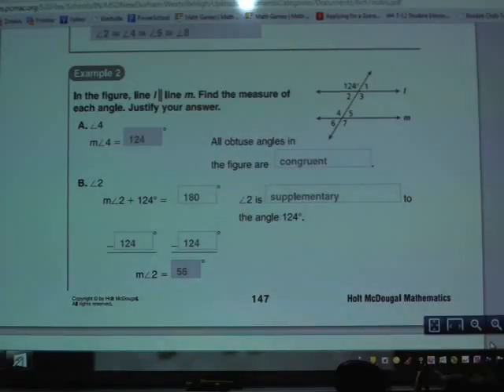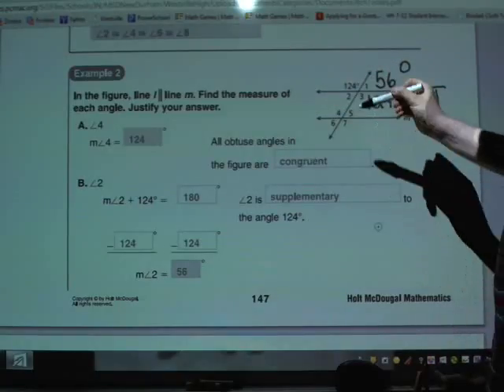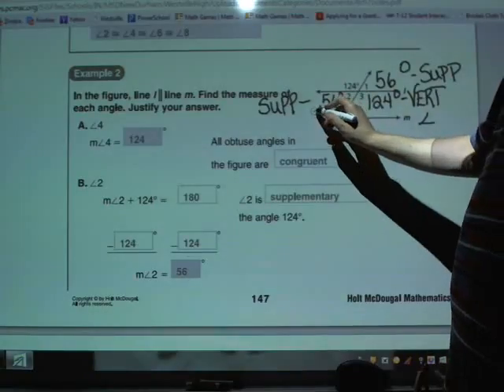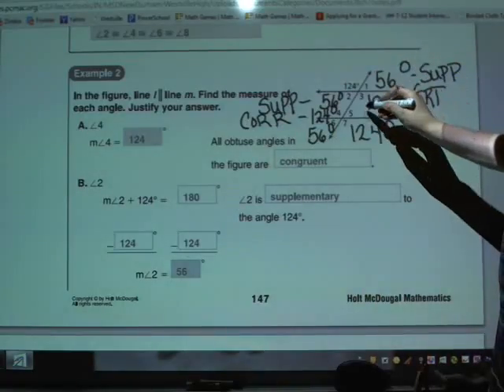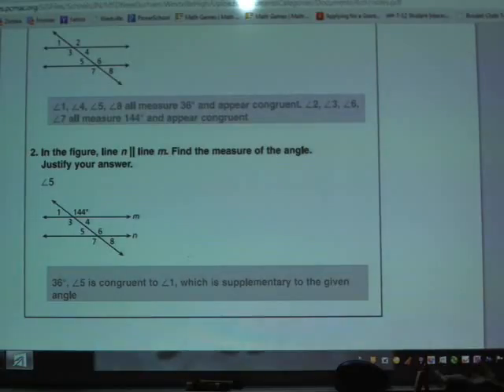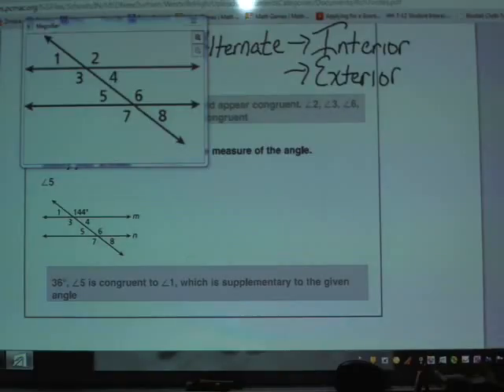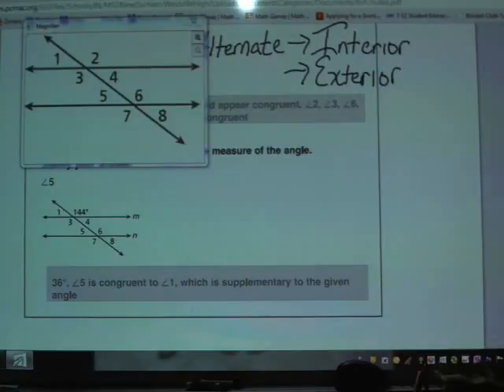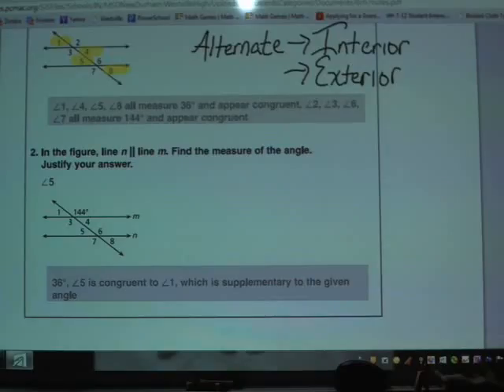Video Lesson - Eighth Grade - Chapter 7 Section 2 Part B